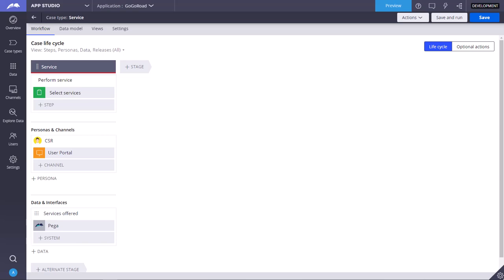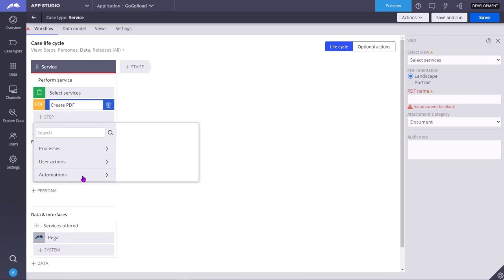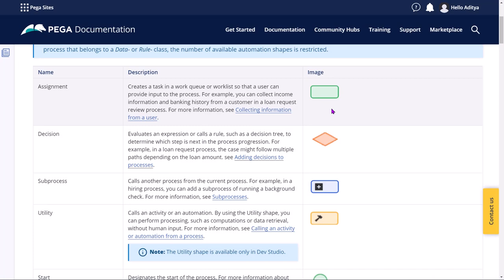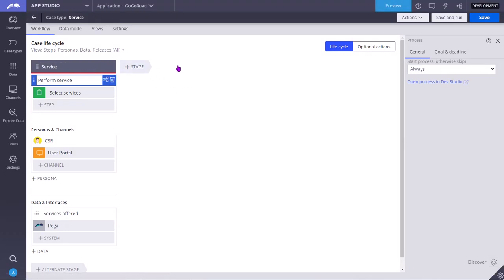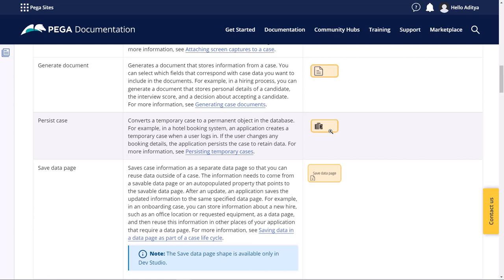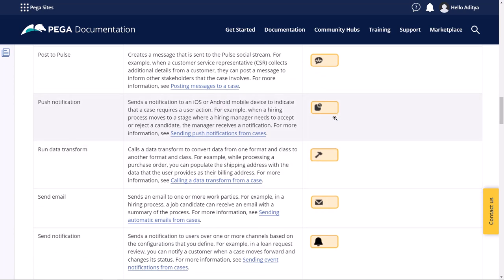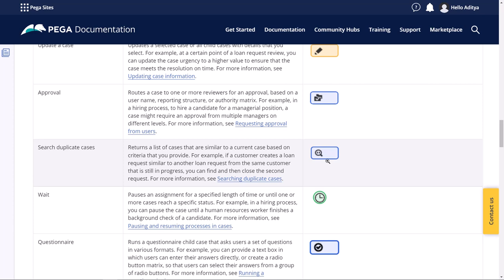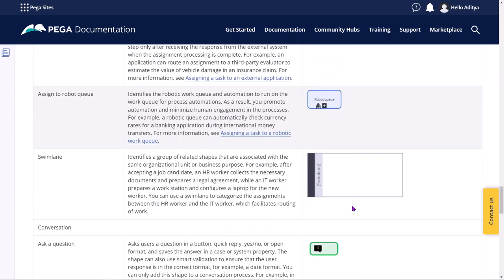9.2 Automation shapes or smart shapes in Pega